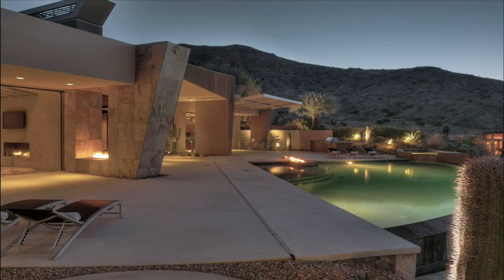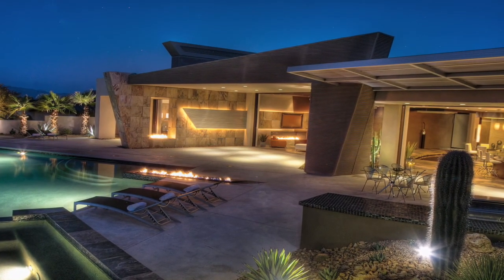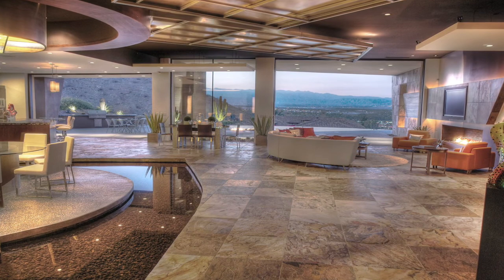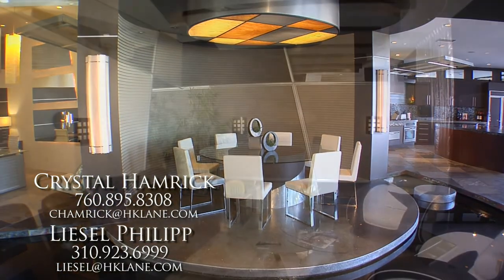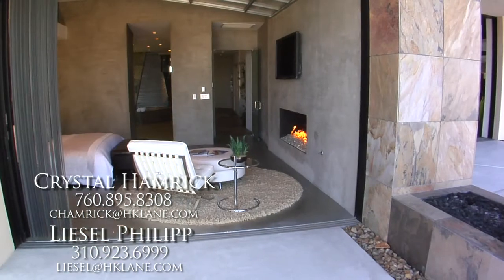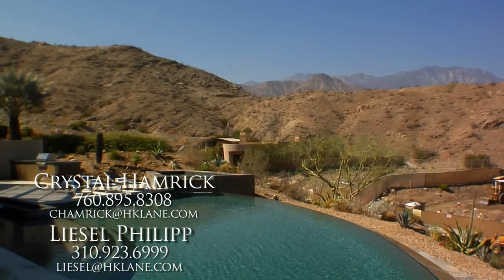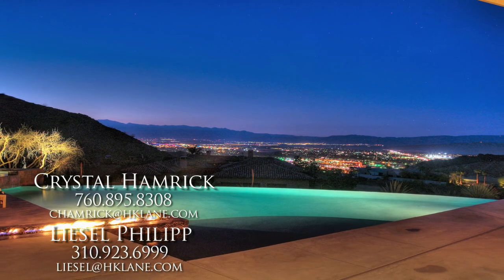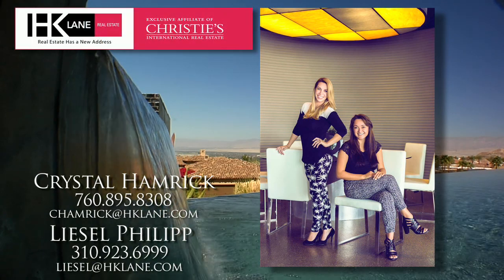Mirada Estates in Rancho Mirage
Spectacular Rancho Mirage Home by
Crystal Hamrick & Liesel Philipp